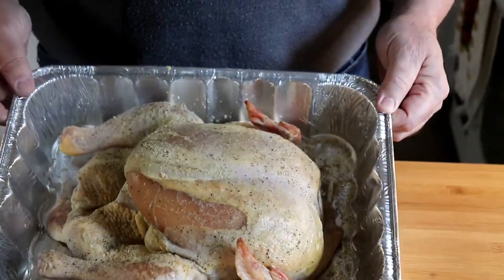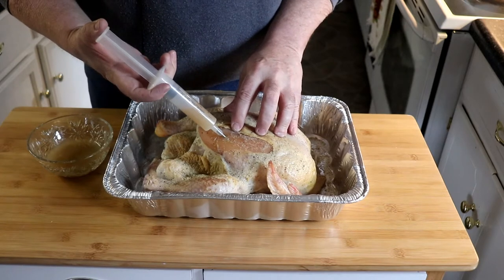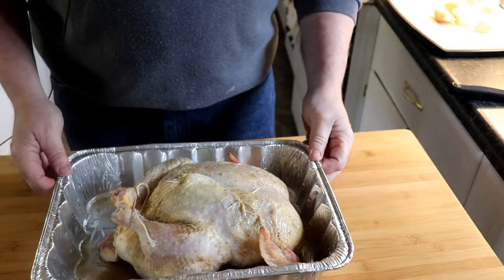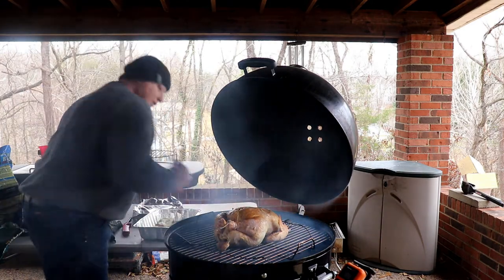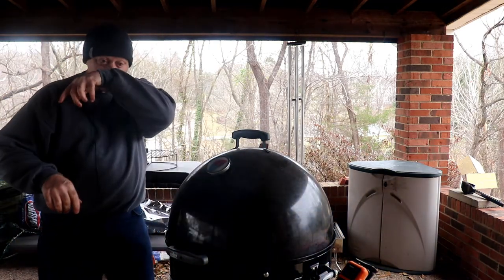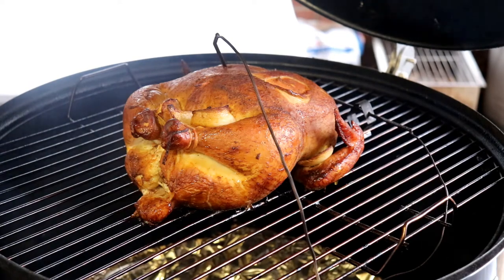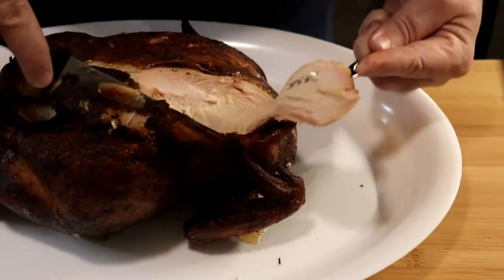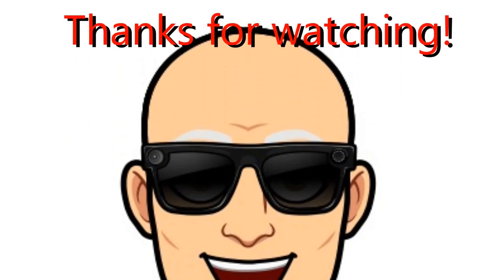Smoked Whole Chicken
I'm smoking a whole Chicken on the Weber Smokey Mountain today y'all!
I rinsed and patted dry, rubbed under the skin with Killer Hogs AP Rub an let dry brine in the fridge over night.